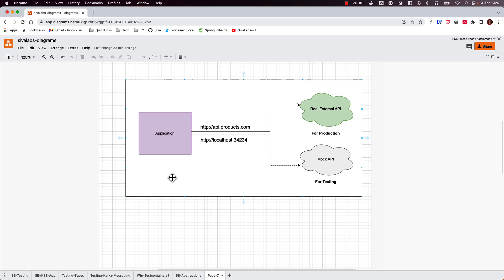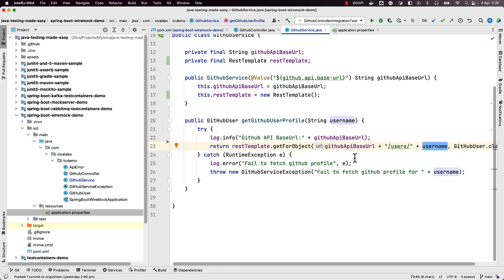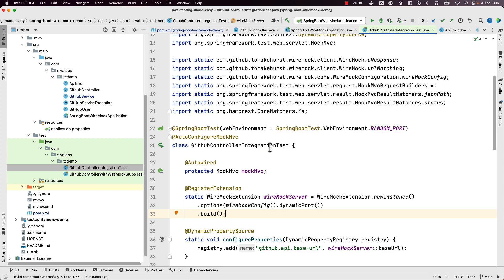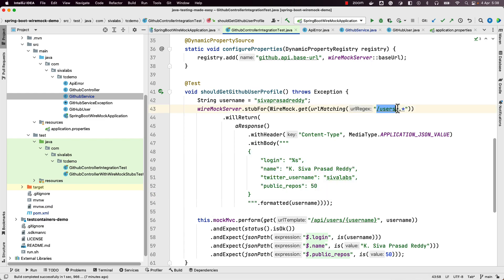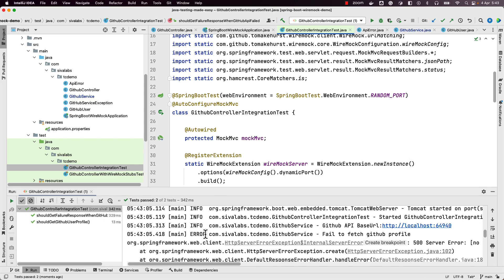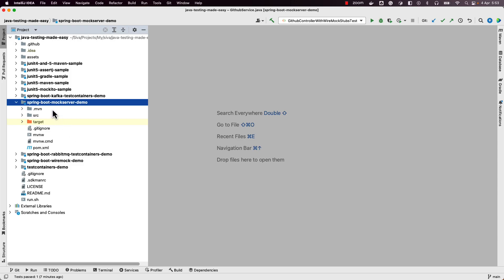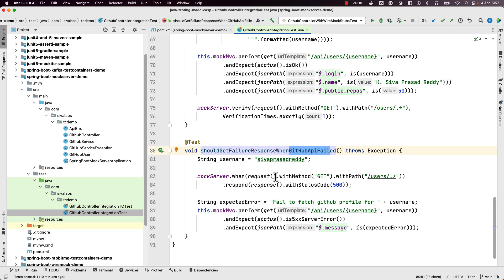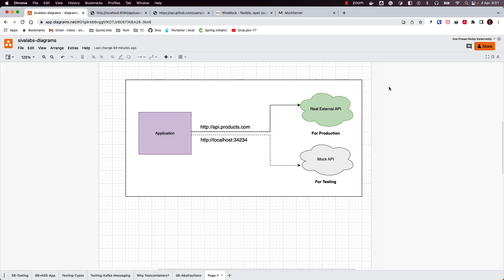Java Testing Made Easy : Testing External API Integrations using WireMock and MockServer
In this video, we will explore how to write integration tests for applications that interact with external APIs.

Timestamps
00:00 Introduction to TestingExternal API Integrations
02:23 TestingExternal API Integrations using WireMock
14:15 Using WireMock with file-based stub mappings
17:16 TestingExternal API Integrations using MockServer
21:40 Using MockServer with Testcontainers